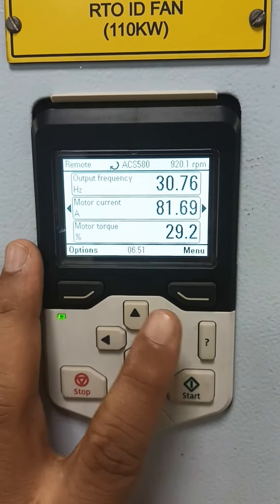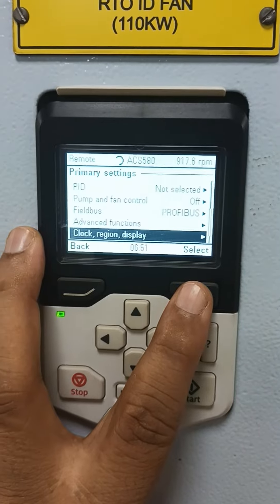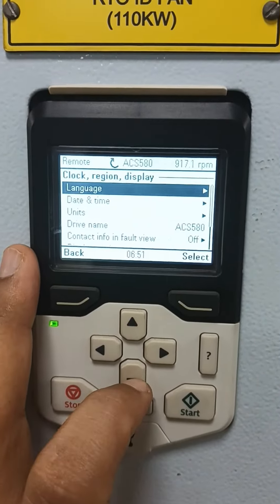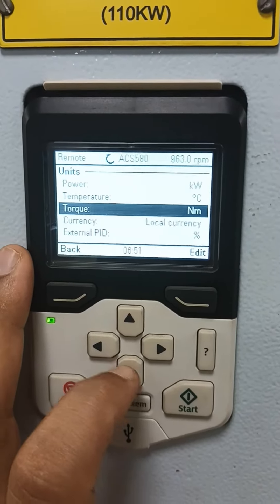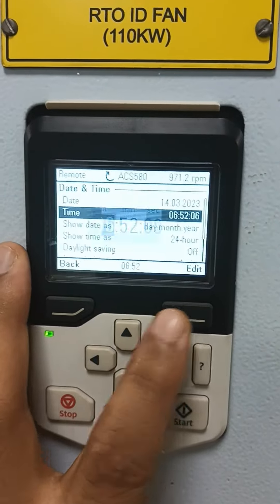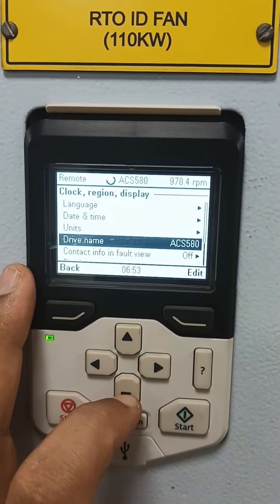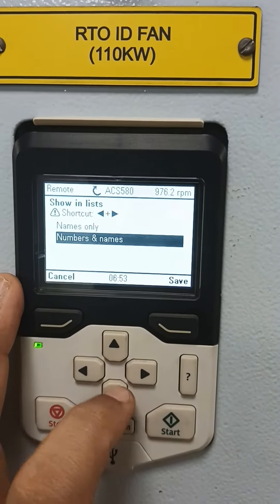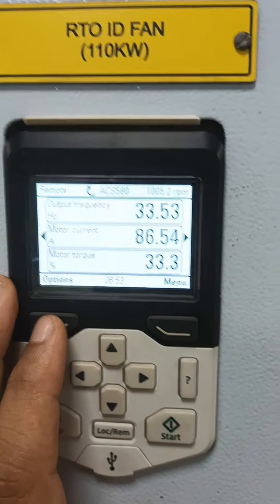ABB drives Date/Time/Units setting